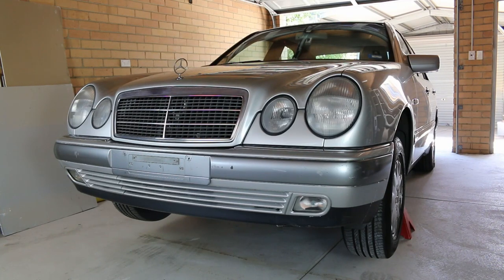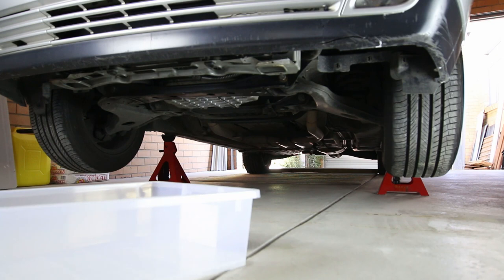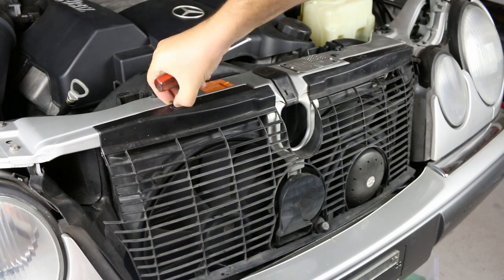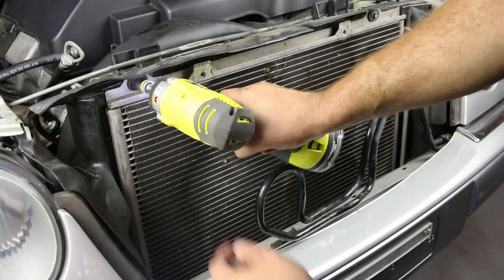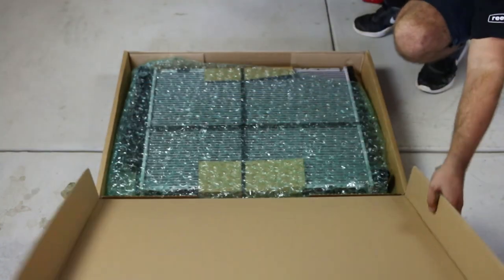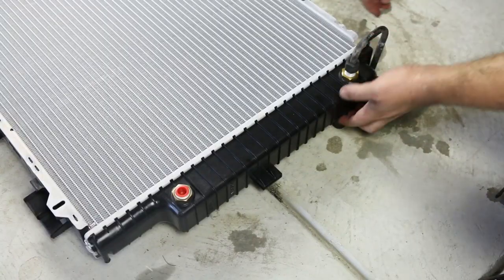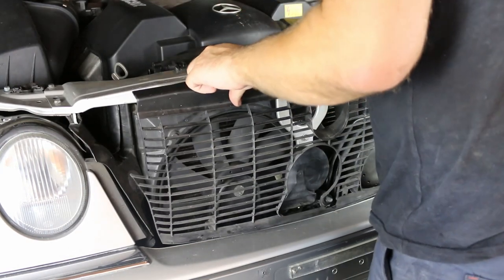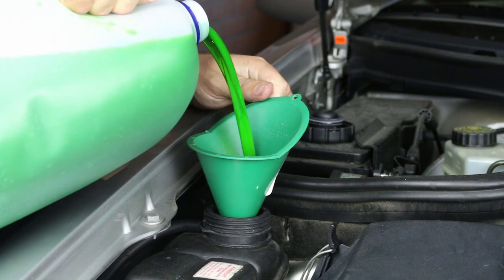Mercedes-Benz W210 Changing a Radiator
Today I show you how to replace a radiator on a 1998 Mercedes-Benz W210 E430.

Wrench/Spanner Set
3/8" Ratchet Set

Difficulty Level: Intermediate
Tools Required: 8mm/10mm/13mm Socket, 10mm/17mm/19mm Spanner, Flat Head Screwdriver, Philips Head Screwdriver
Car: 1998 Mercedes-Benz W210 E430